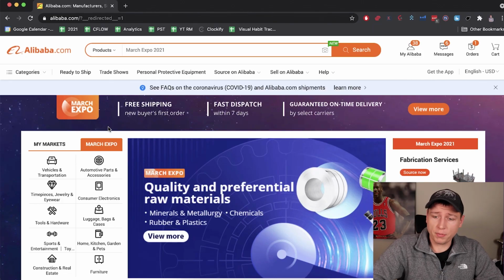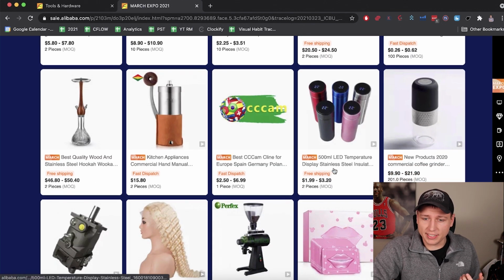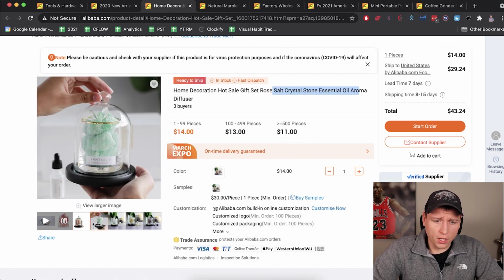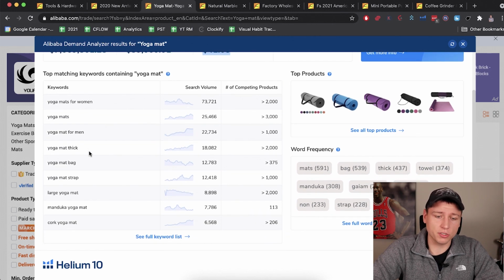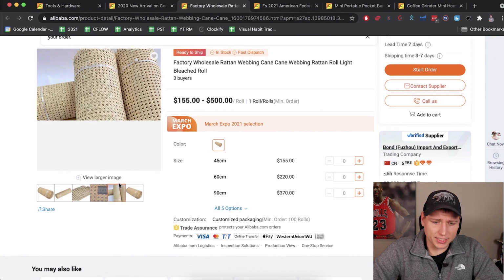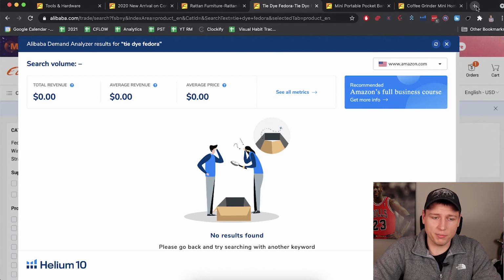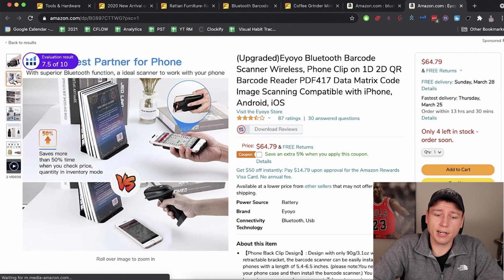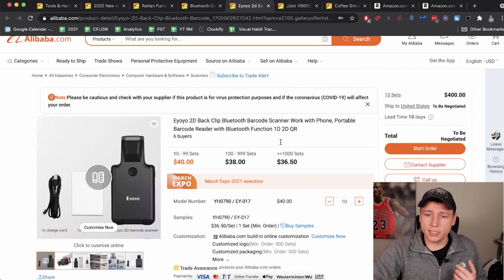Find a $19,242/Month Product Using THIS Alibaba.com Product Research Method [2022 Amazon FBA]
March Expo Links (Alibaba.com's Yearly Sale) --

Timestamps:
0:00 - Intro on PR on Alibaba.com
5:27 - Live Product Research on Alibaba.com